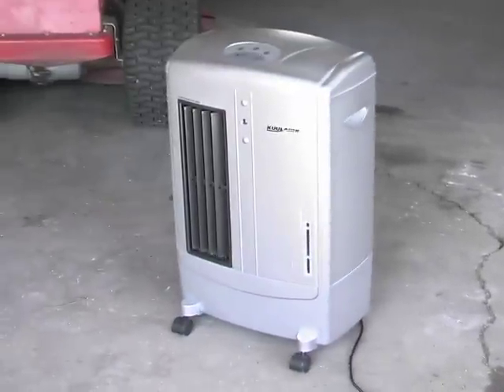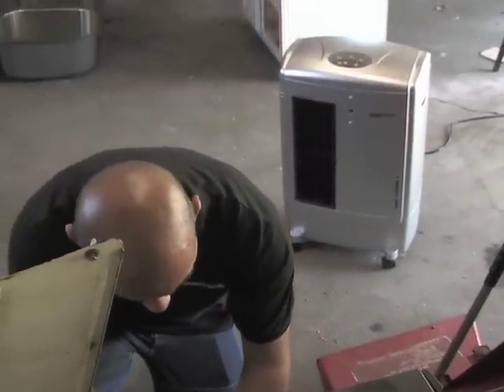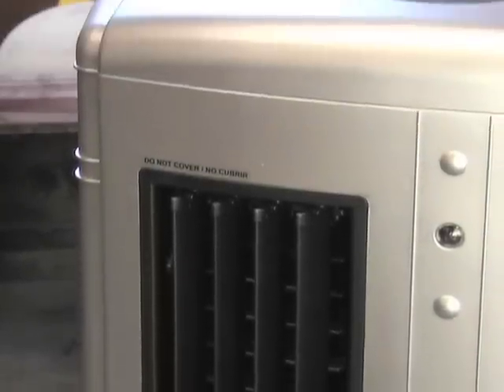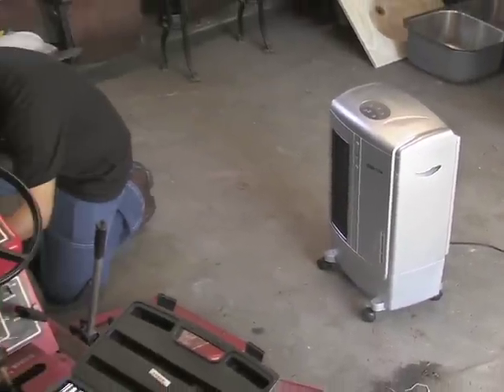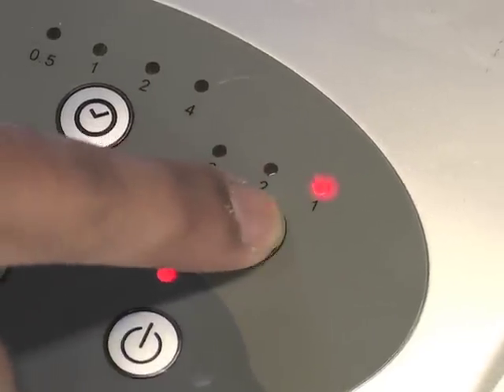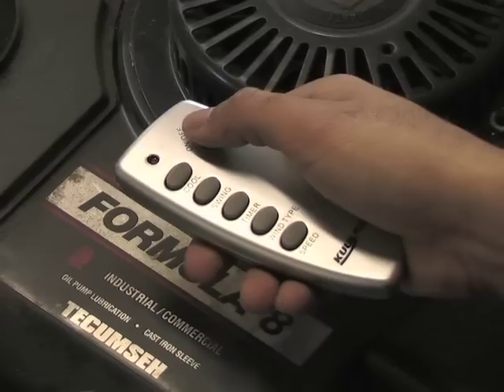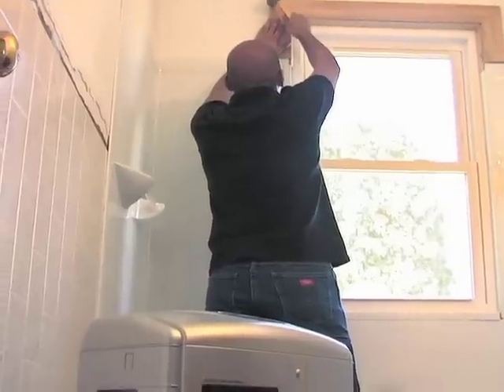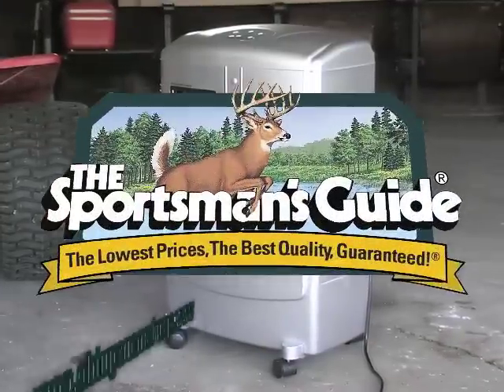KuulAire Portable Shop Garage Cooling Unit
Saves money over traditional AC, uses no harmful refrigerant and works at lowering temps by 15° to 25°! It's evaporative cooling... like the chill you get when you're wet and the wind blows. This natural process offers a constant flow of cool, refreshing air into a hot, uncomfortable environment.